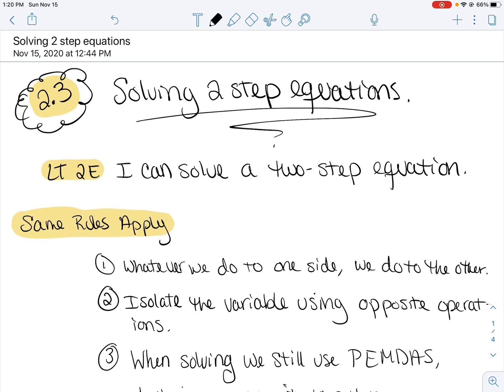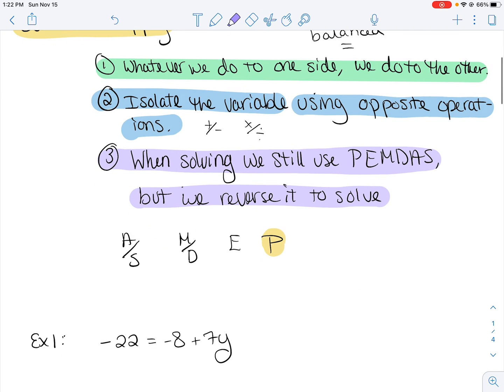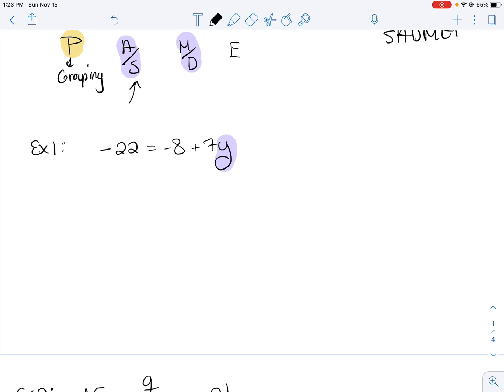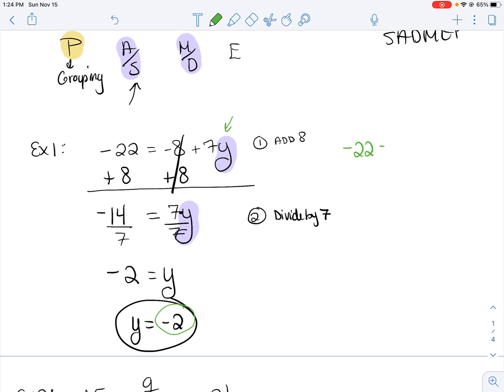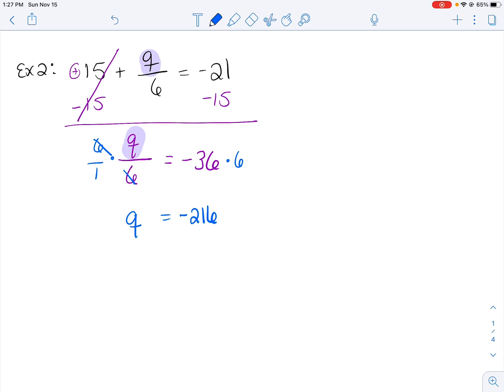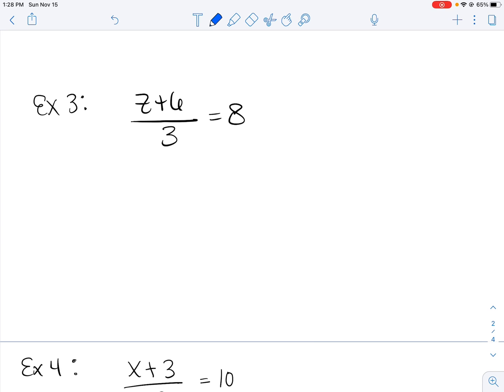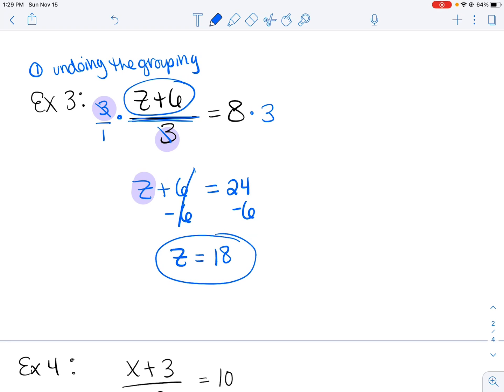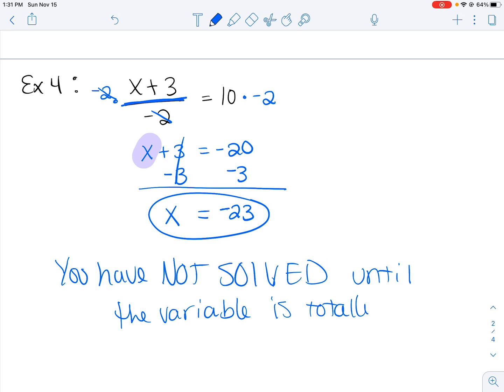Solving two step equations